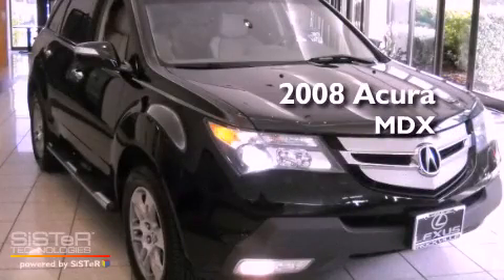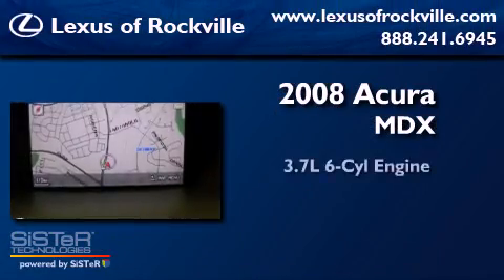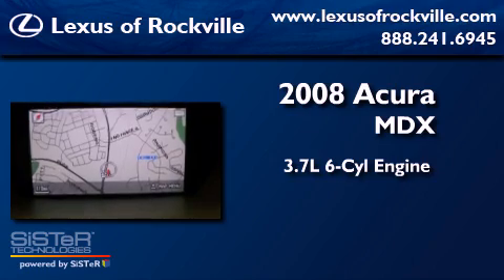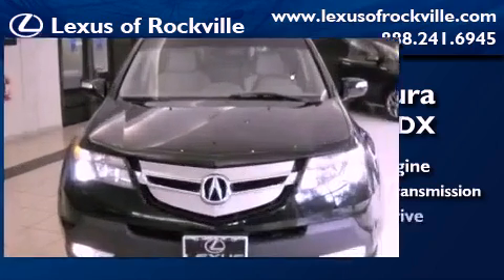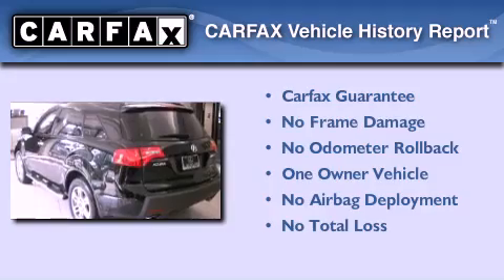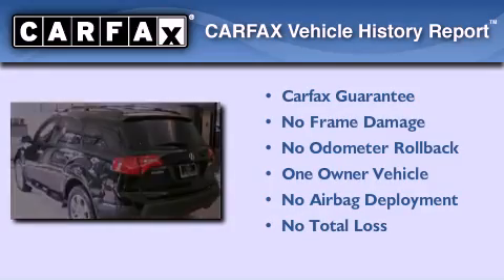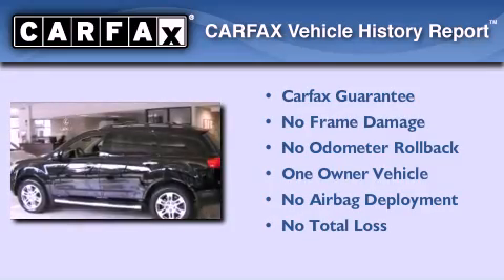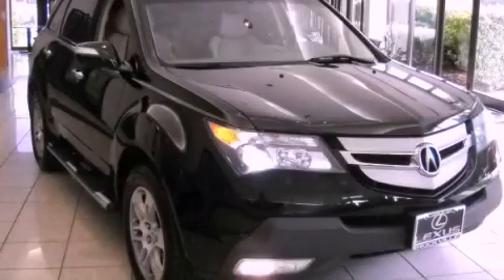2008 Acura MDX Rockville MD 20855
Year : 2008

 Make : Acura

 Model : MDX

 Engine : 3.7L V-6 cyl

 Trans . : 5-Speed Automatic

 Exterior : BLACK

 Miles : 101,031

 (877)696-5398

 15501 Frederick Road.

 Pre-Owned 2008 Acura MDX Rockville MD